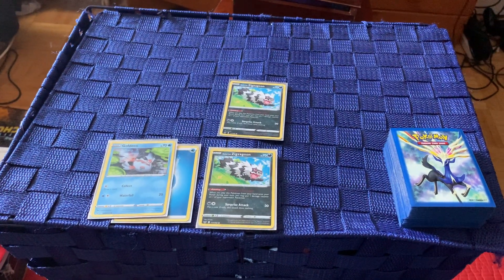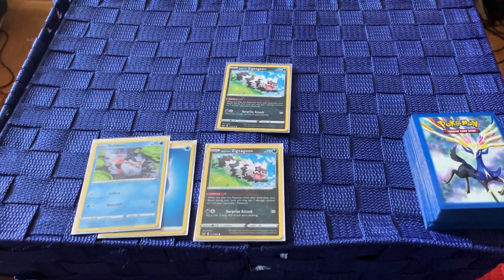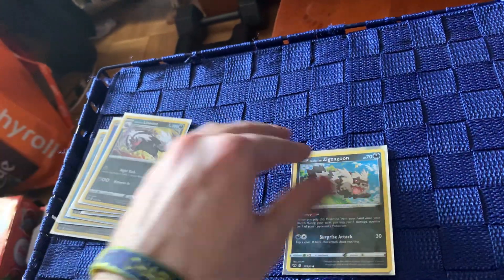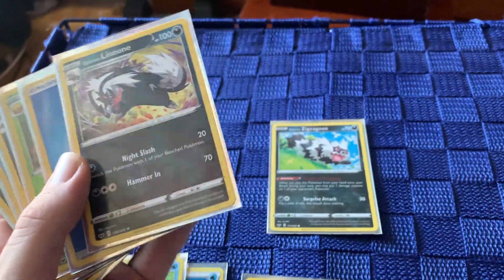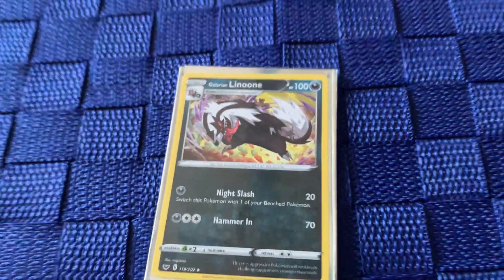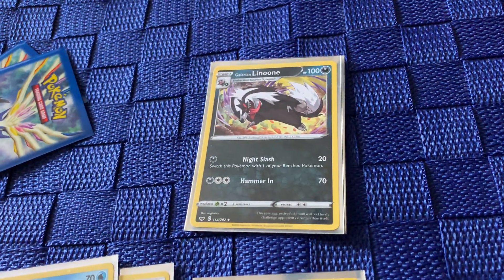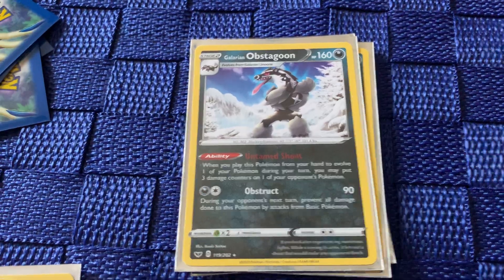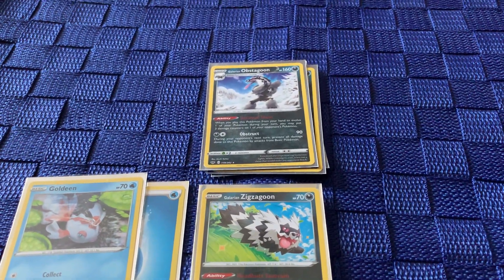Club at Home: How to Evolve a Pokemon with Dan